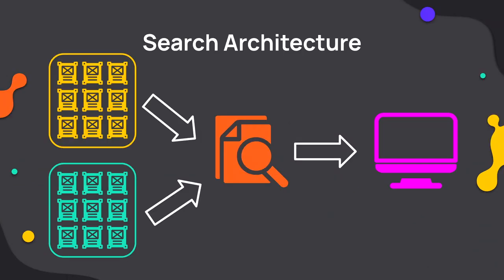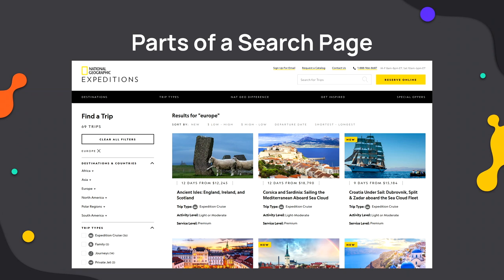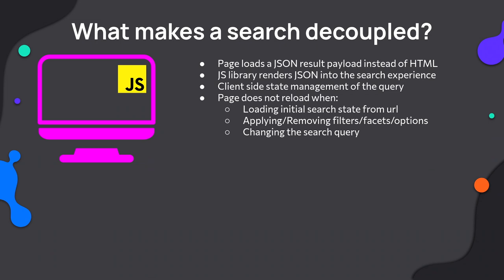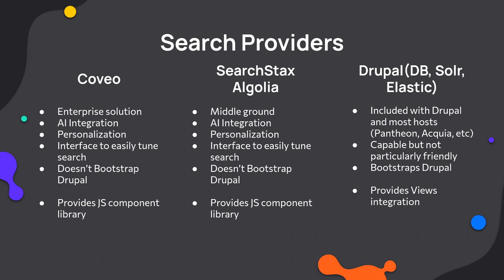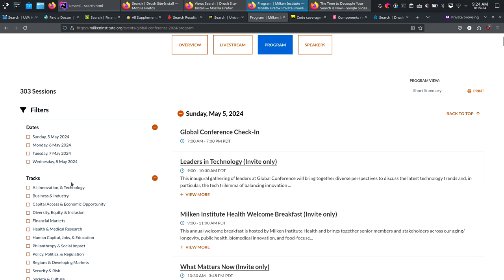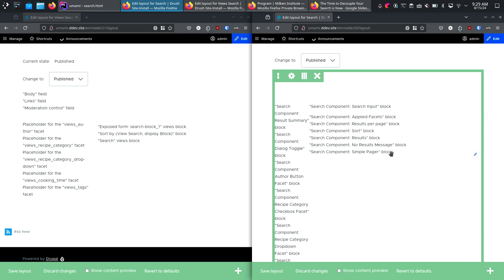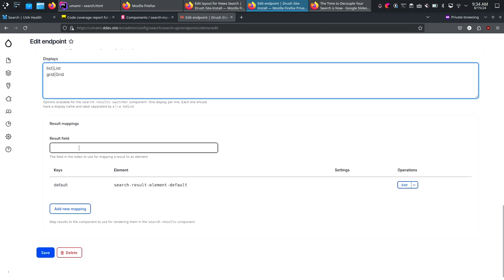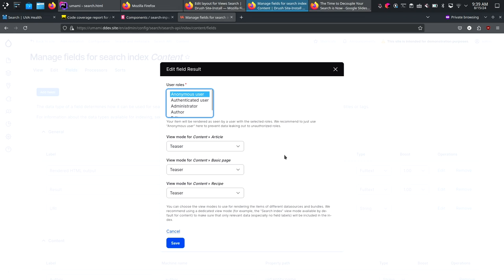The Time to Decouple Your Search is Now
Search API is one of the great things about Drupal. The ability to take any of your content and map its fields, run it through processors, and add boosts allows for crafting a powerful search all from the Drupal interface. Then comes configuring the search experience itself from setting up facets, to rearranging the pager/sort/per page fields, to configuring field displays, to trying to get Ajax to work. I’ve spent hours upon hours trying to get everything working, looking correct, and working correctly. After much struggling I usually get something working but I always leave thinking surely there's a better way. Especially when I show it to site owners who comment that what I did build doesn’t feel modern, that it’s too slow, that the typeahead doesn’t feel right, that the date facet is hard to use, etc.

The fact of the matter is Drupal Search API is great but views and facets struggle to create the experience that site owners and users expect from a modern search experience.

No worry though there’s a solution to our problem! Javascript! Leveraging Search API, custom web components, Drupal, and a little bit of javascript we can create a truly modern search experience that seamlessly integrates into any Drupal site.

    Why decoupling search makes sense
    The general architecture of a decoupled search
    Important considerations when connecting all the moving pieces of a search page
    A working demo of the search_web_components module

ctrladel
Founder & Principal at True Summit